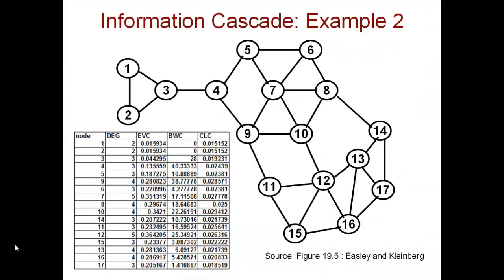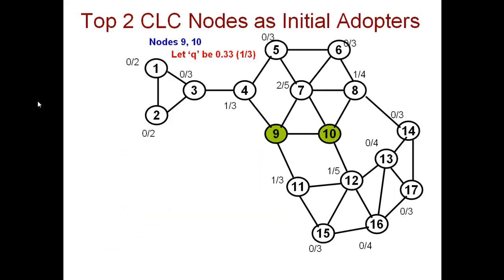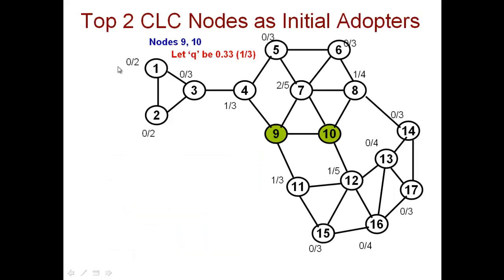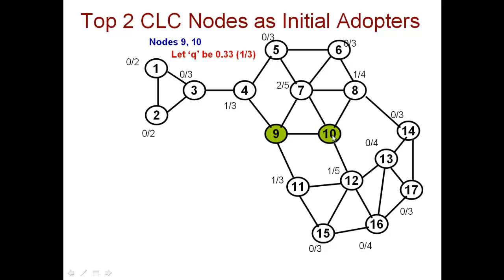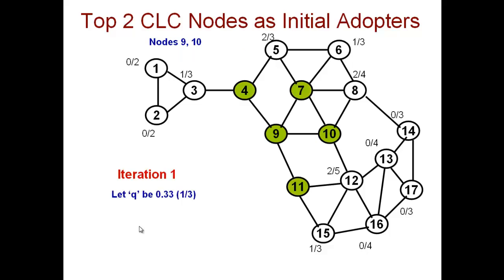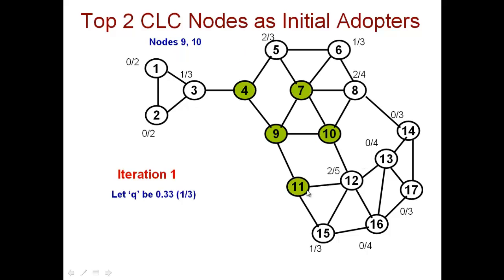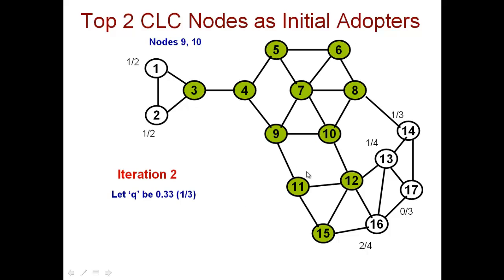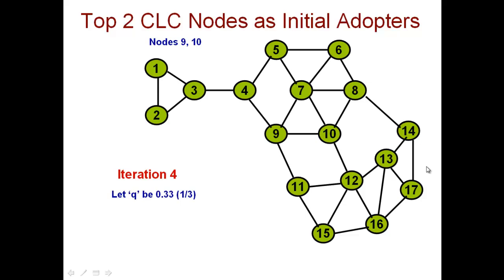8 2 Example for Information Cascade